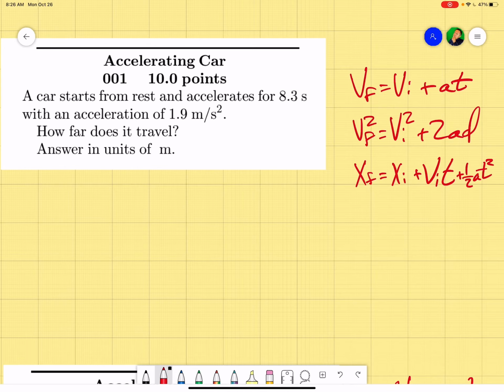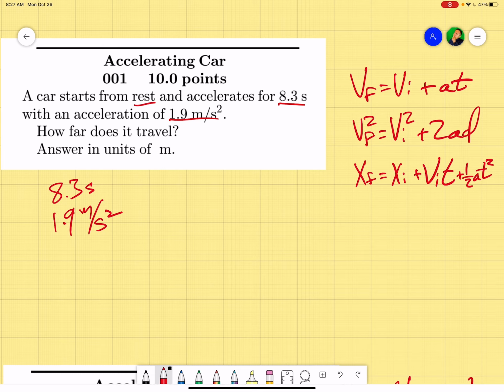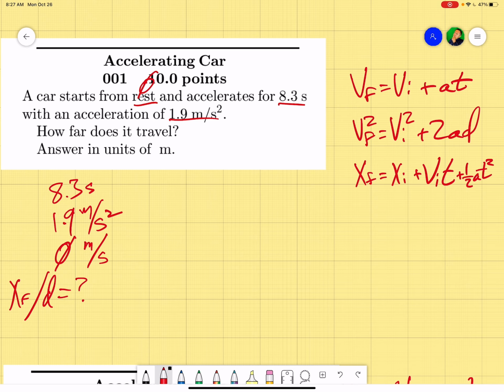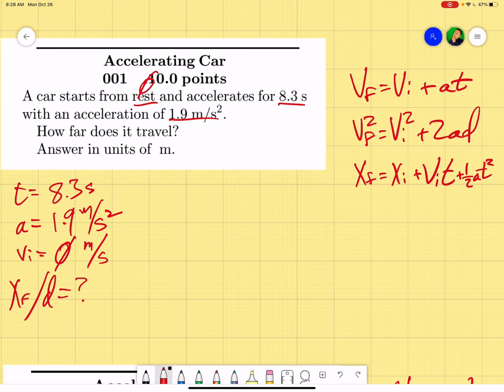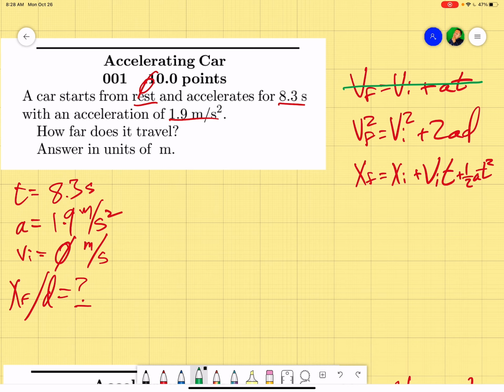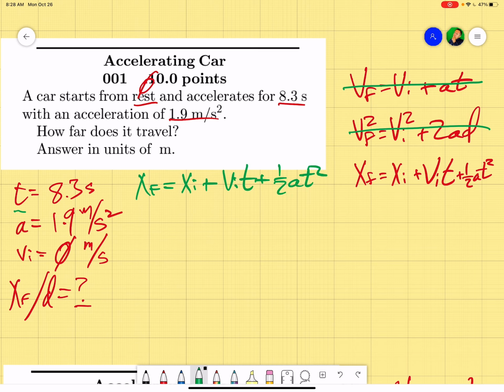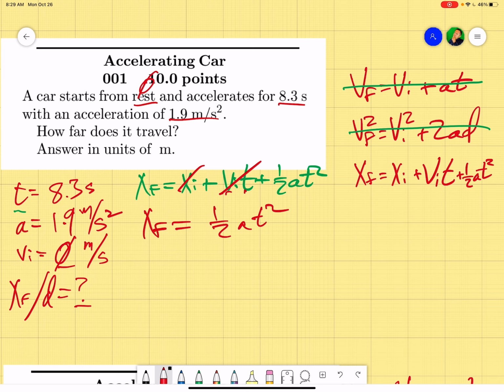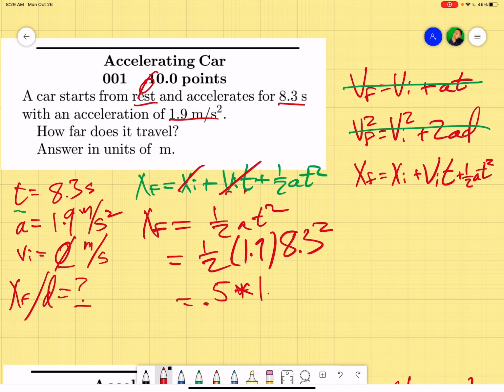2 One-D Motion 2 - #1